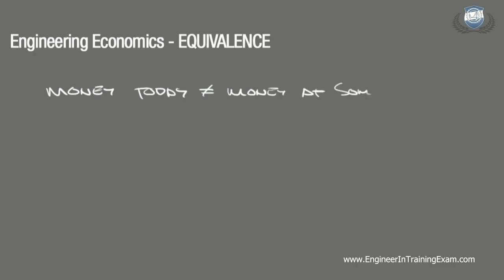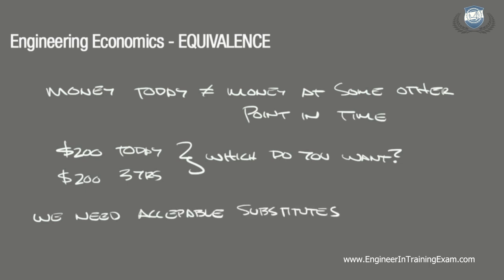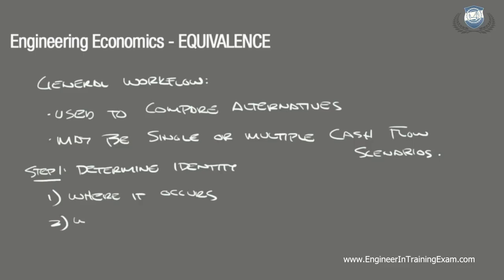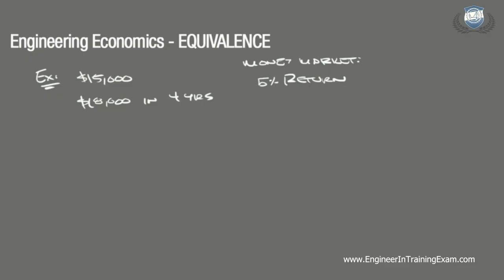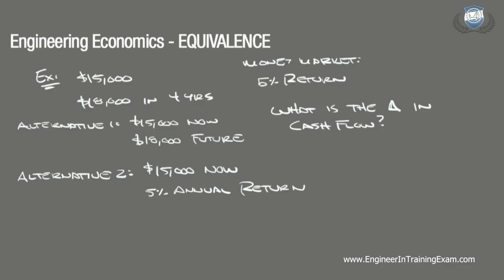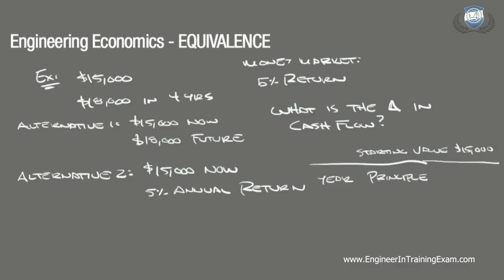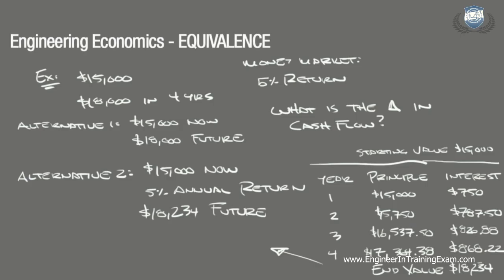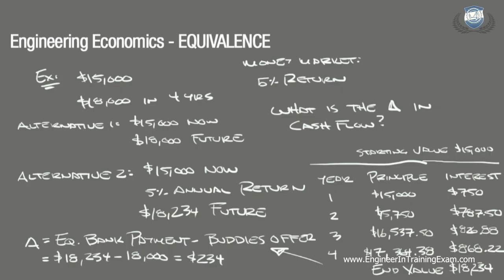Equivalence - Fundamentals of Engineering Economics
In this tutorial, we will reinforce your understanding of Equivalence. We will begin by defining Equivilence, discuss the general work flow, and then run through an example of something we may see on the exam.